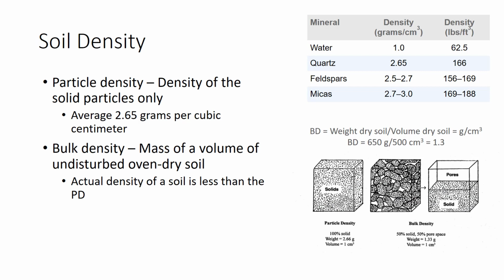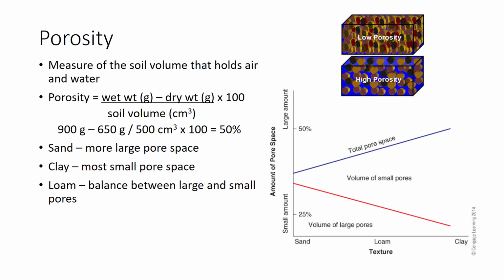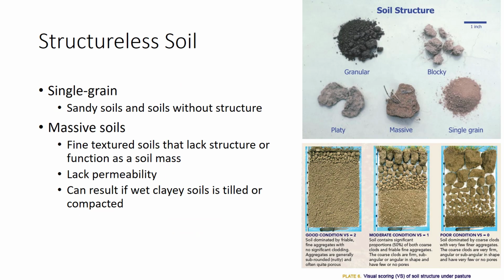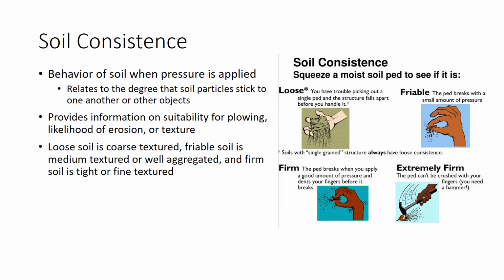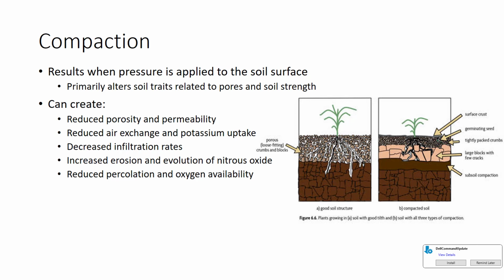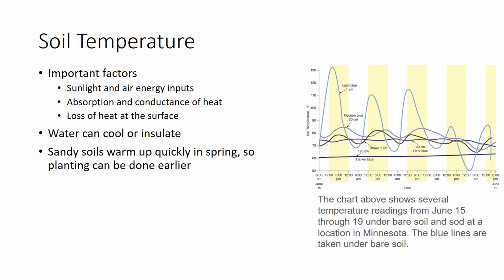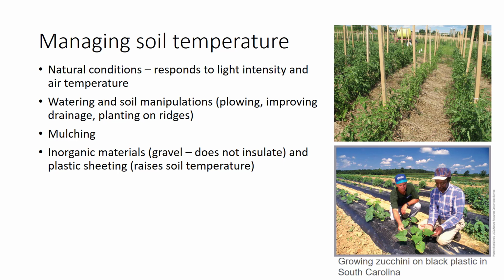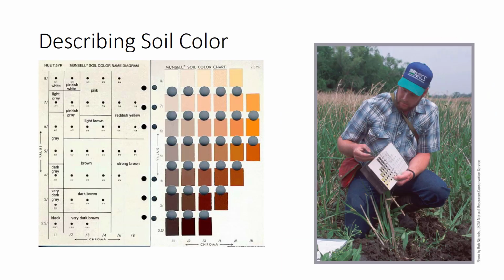The Science of Soil Structure: Why It Matters More Than You Think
Understand the physical properties of soil to improve your garden health. Learn how density and structure impact plant growth.

Soil is more than just dirt; it is a complex environment defined by its physical characteristics. This breakdown examines the core components of soil health, including porosity and soil tilth, to help you better manage your growing space. We look at how these factors interact to determine how well your plants can access water and nutrients.

Beyond the basic composition, we explore the impact of soil temperature and fire on the landscape. Managing your soil density effectively requires a clear understanding of pore space and how different management practices influence it. Whether you are a gardener or a student of environmental science, these concepts are essential for maintaining productive land.

0:00 Understanding Soil Pore Space
1:06 Defining Bulk Density
2:50 What is Soil Porosity?
4:16 The Mechanics of Permeability
5:18 The Role of Soil Structure
16:31 Factors Influencing Soil Temperature